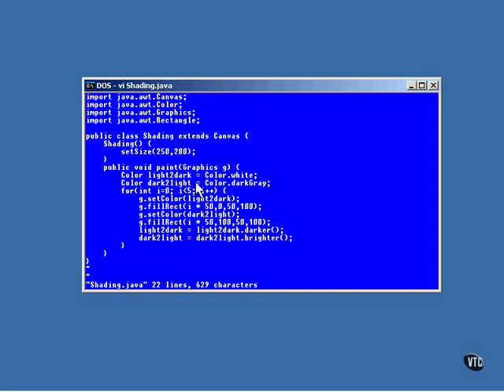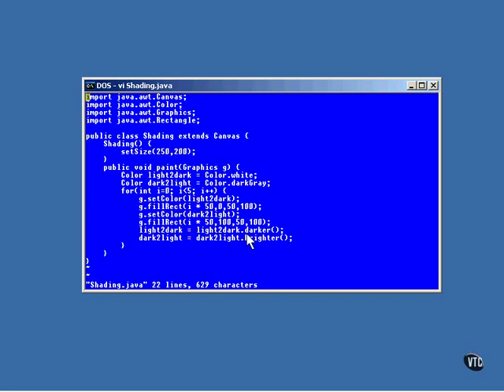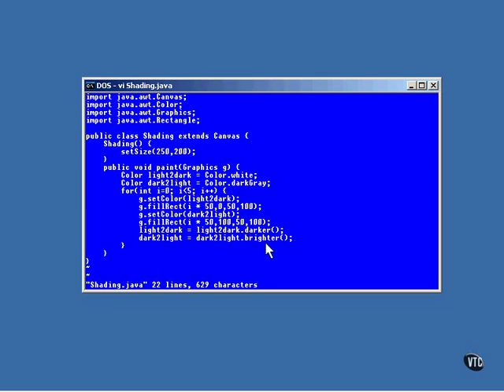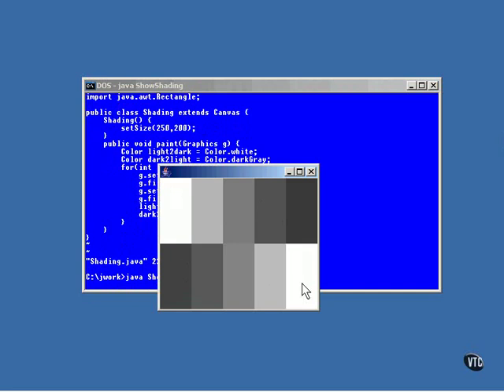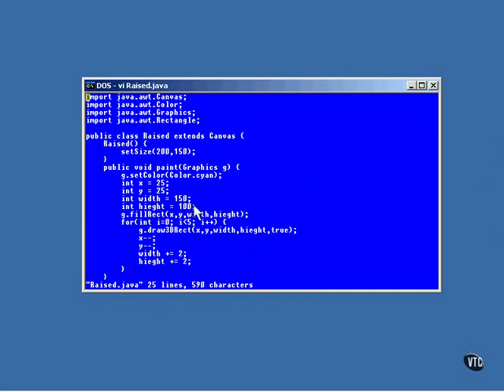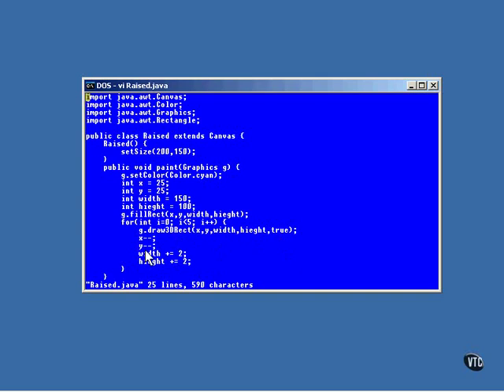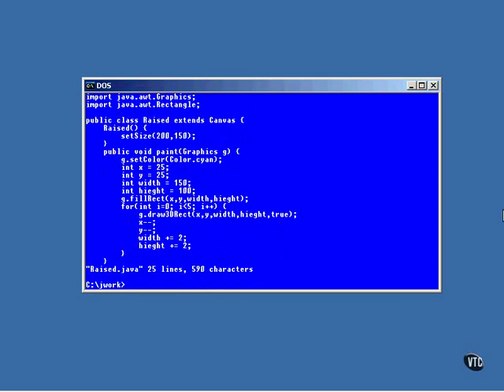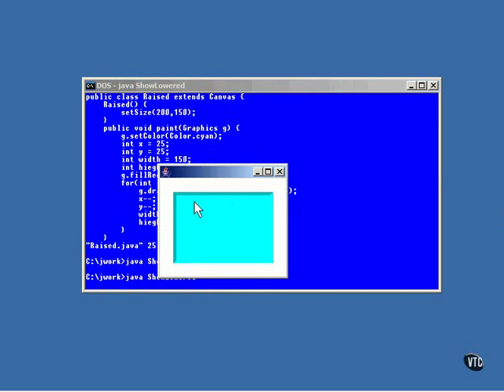jd3 Lesson6 Shading Up and Down